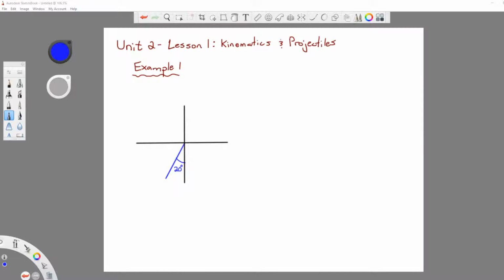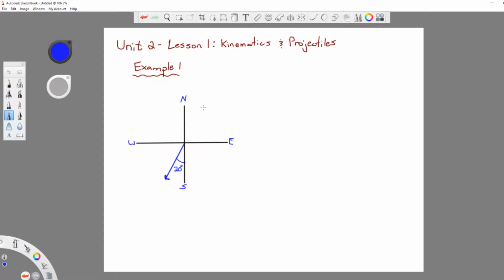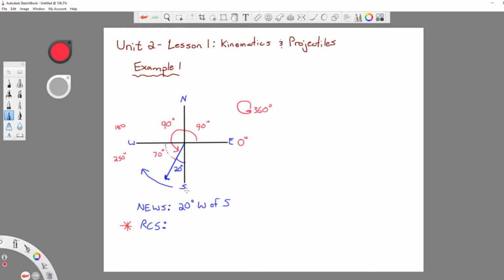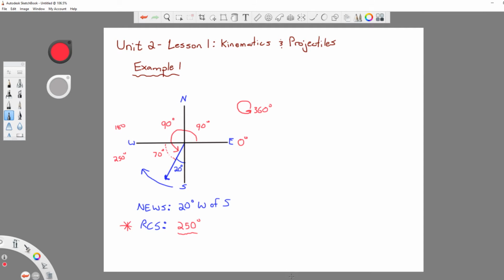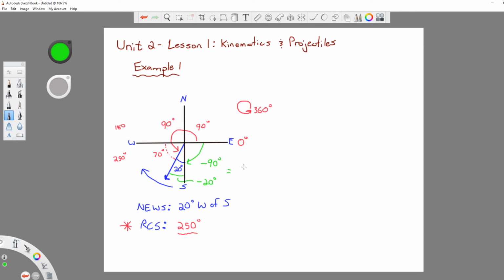Unit 2 Lesson 1 Example 1